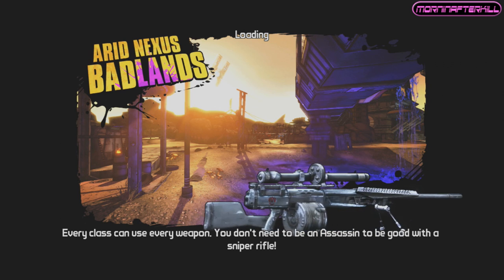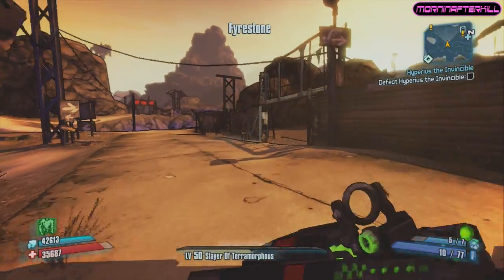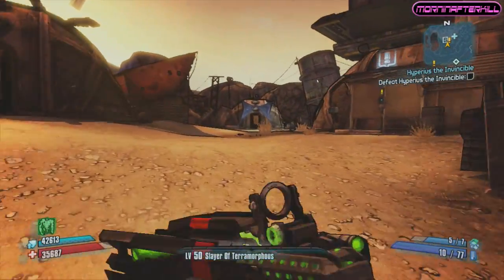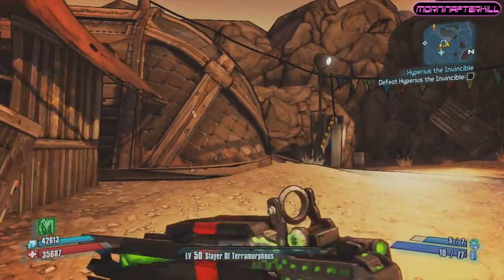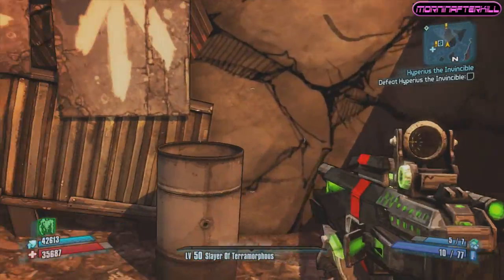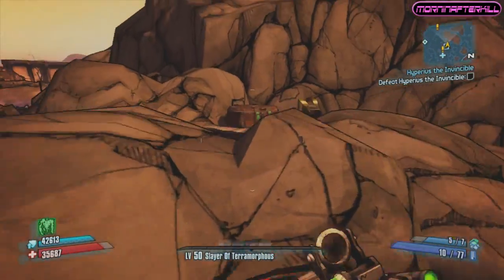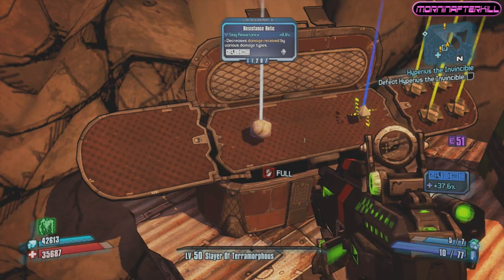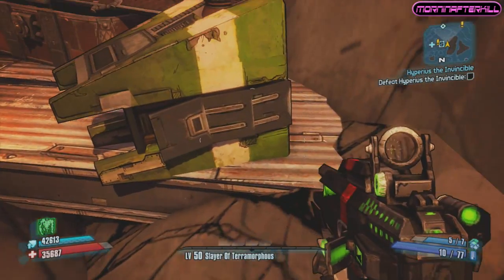Borderlands 2 Hidden Chests You Missed In Fyrestone! Bee Shield Nerfed and More Patch Notes!